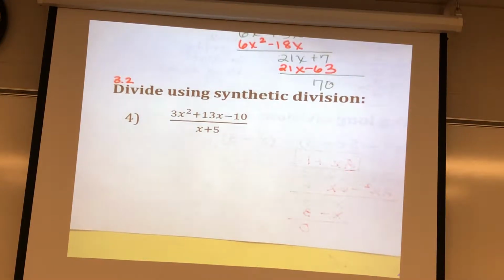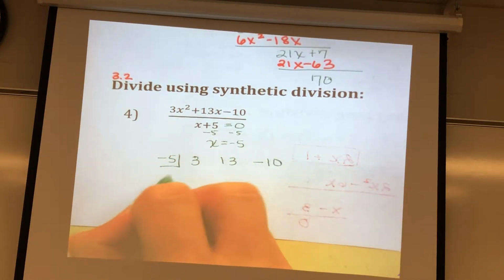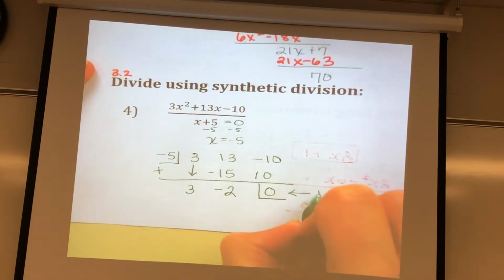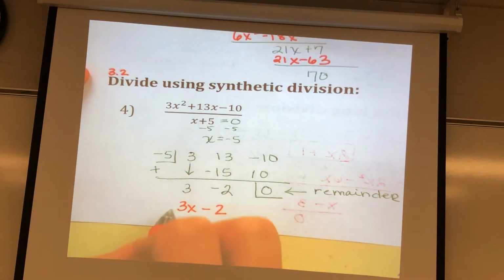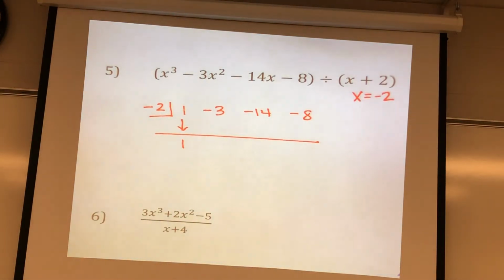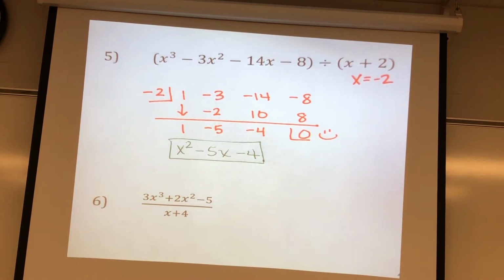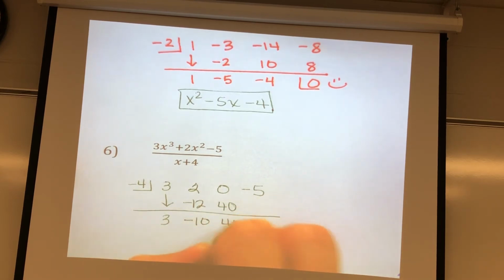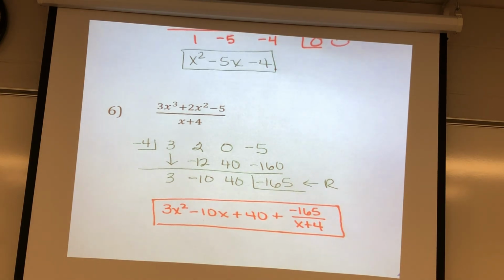3.2 Polynomial Synthetic Division Day 1 Part 2